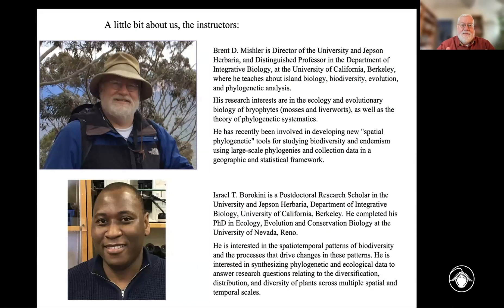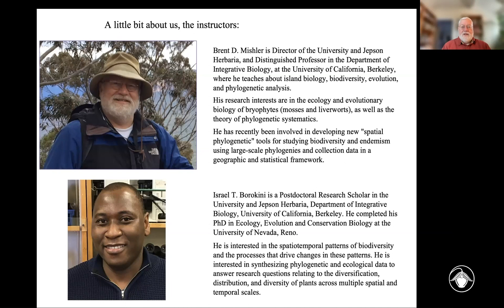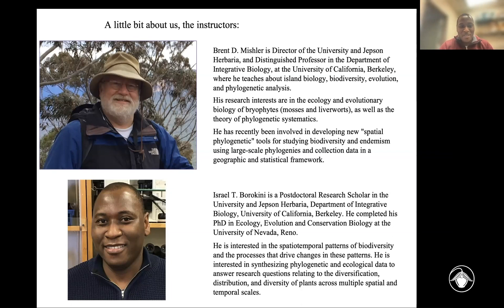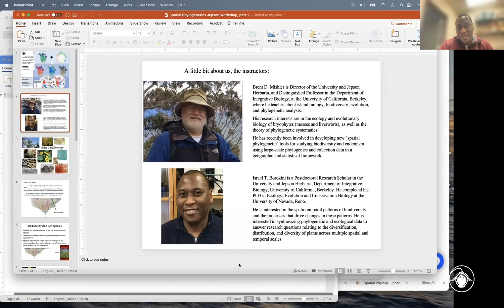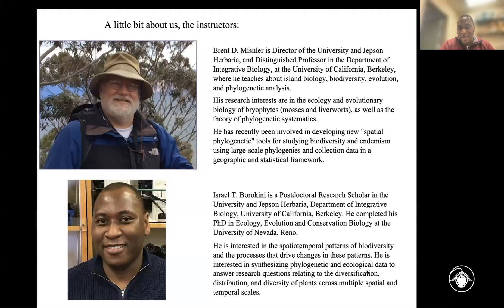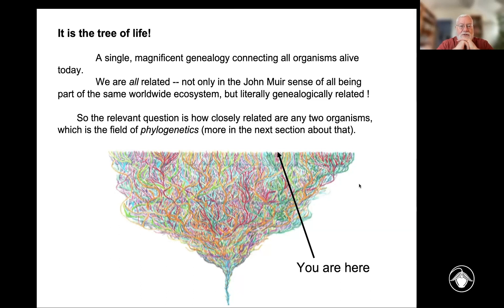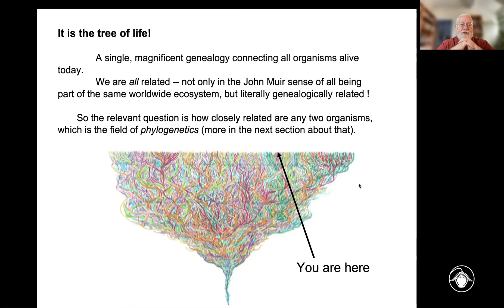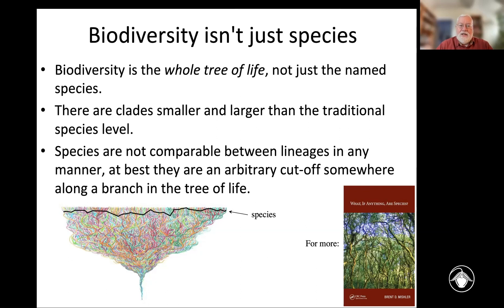Spatial Phylogenetics Module 1: Overview of spatial phylogenetics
This module introduces spatial phylogenetics for measuring biodiversity. Spatial phylogenetics turns the tree of life into a GIS layer and uses a "big data" approach to combine digitized museum specimen date and DNA sequences, taking advantage of recent advances in computing power, for academic and applied conservation purposes. Fundamental metrics for this approach include PD (phylogenetic diversity) and PE (phylogenetic endemism) which will be explored in more detail in later modules. This module also discusses problems with using the species rank to characterize biodiversity, and why we instead need to look at the whole phylogenetic tree for a useful understanding of diversity and endemism.